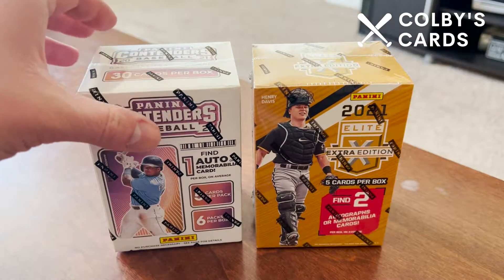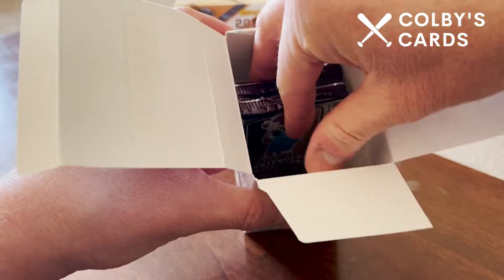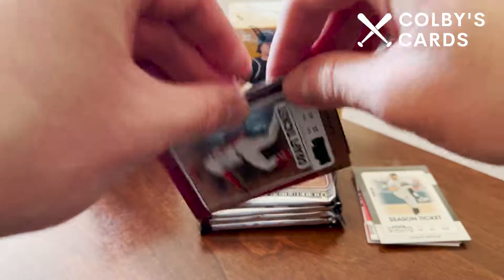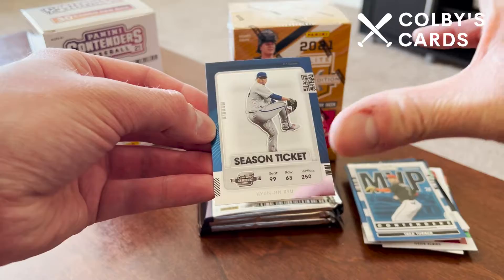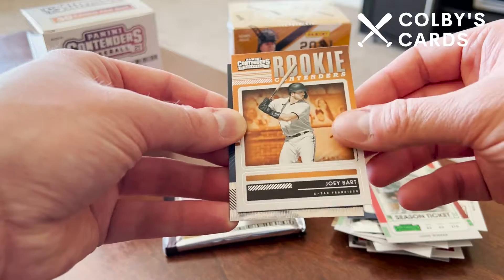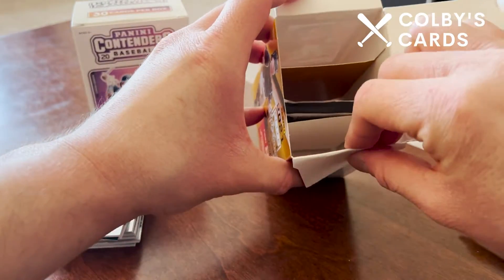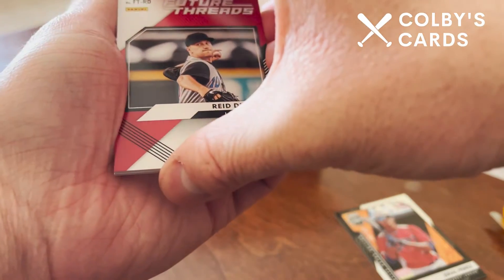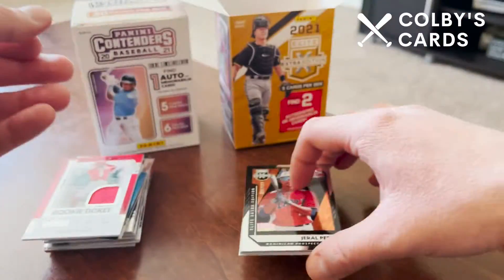Double Feature! 2021 Panini Elite Extra Edition and Contenders Blasters!